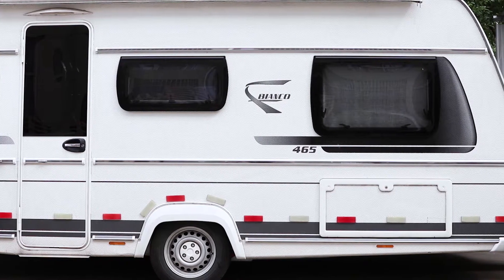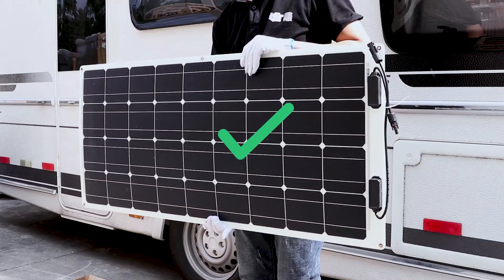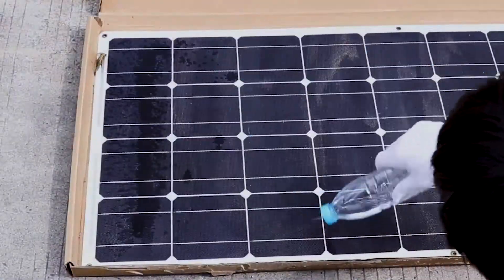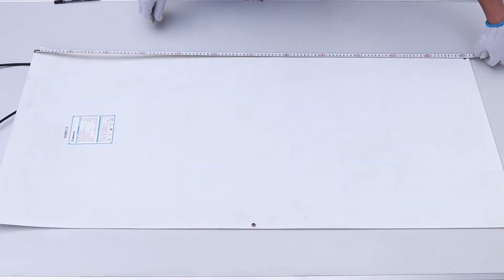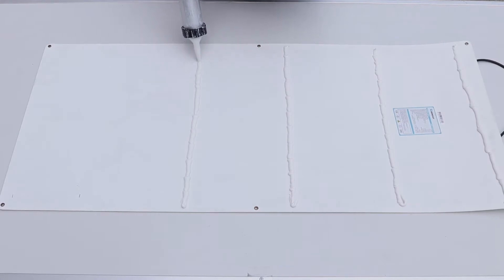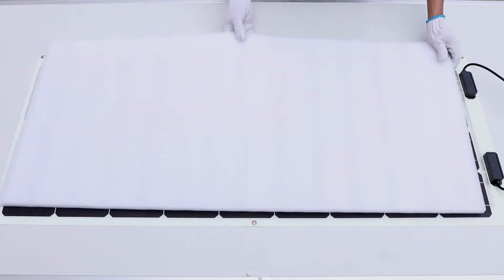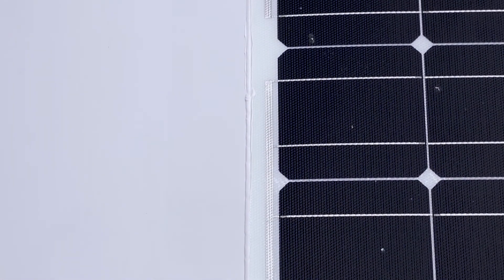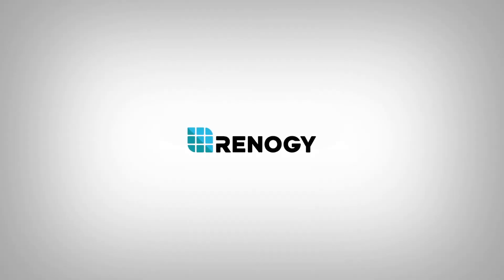Flexibles Solarmodul Monokristallin 100W 12V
Traditionelle Solarmodule sind starr und oft in gehärtetem Glas eingeschlossen. Das Renogy 100W Solarmodul flexibel ist alles andere als traditionell. Das Renogy 100W Solarmodul superleicht ist dünn und kann bis zu 248 Grad gebogen werden. Das ist nur 1,8 kg und nur ein Viertel des traditionellen 100-W-Moduls. Dieses leichte Module kann leicht auf gekrümmten Oberflächen installiert werden. Dieses Bedienfeld kann auch für andere verschiedene Anwendungen verwendet werden. Einschließlich Stromversorgung für ein Boot oder einen Teardrop-Anhänger.
Installationsempfehlung: Die Module können mit Silikonklebstoff auf der Rückseite der Solarmodule montiert werden. Für detaillierte Installationsmethoden; Bitte wenden Sie sich an einen örtlichen Vertragspartner.